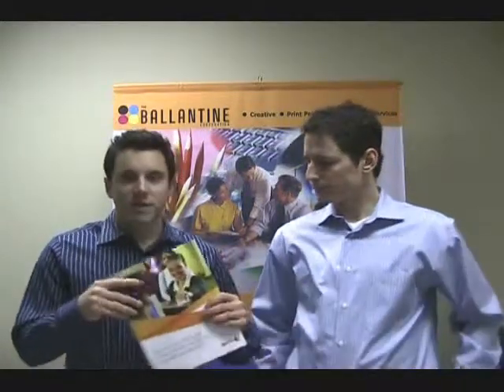A Card Mailing Option - Xerox Custom ID Cards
Our previous direct mail video talked about one card mailing option, other than plastic cards, called clean release cards. This new video talks about Xerox Custom ID Cards, a second option.